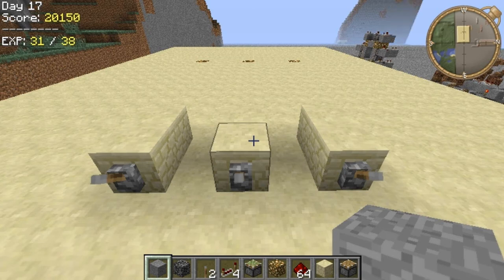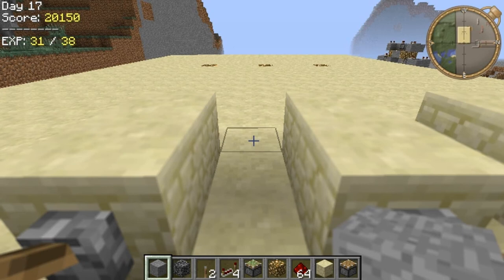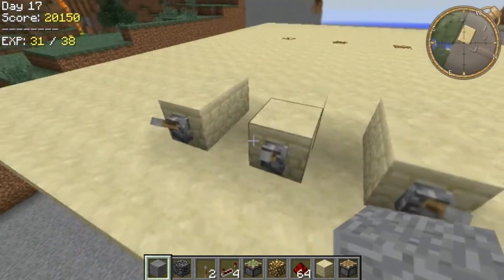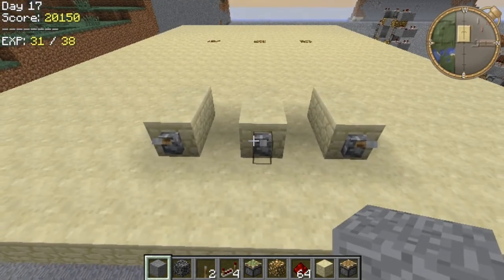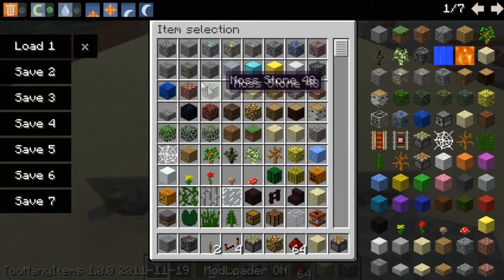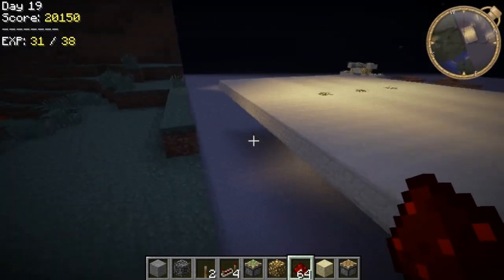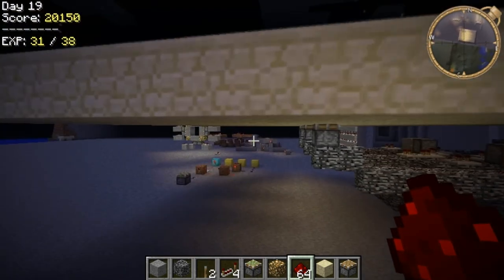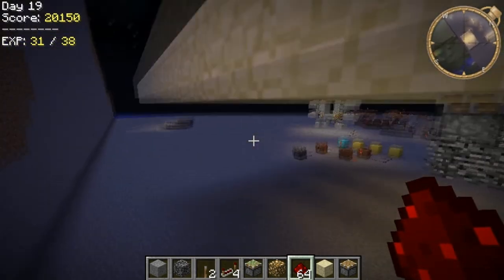Minecraft: Choice Lock (With Schematic)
This nifty little construct gives the player a choice of three options.  Each option activates something (to be determined by the person implementing this construct), and renders the other options useless.

Requires manual reset.